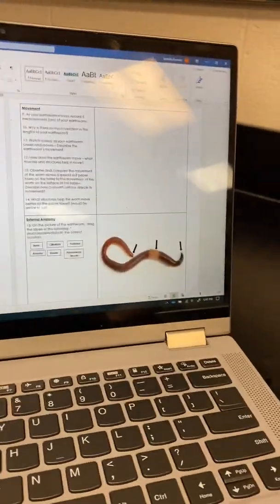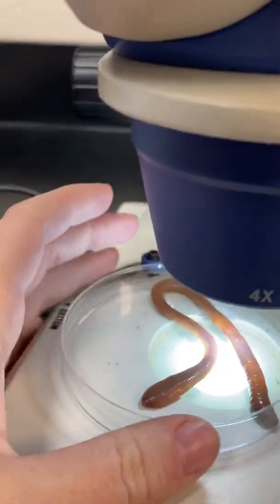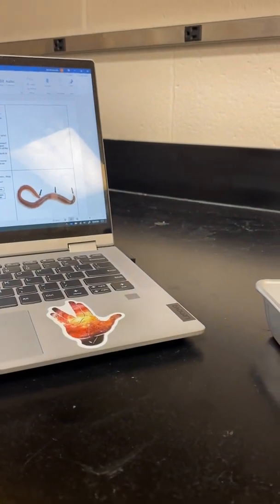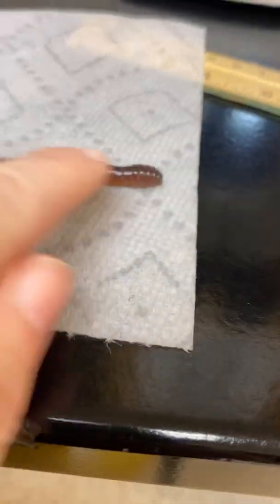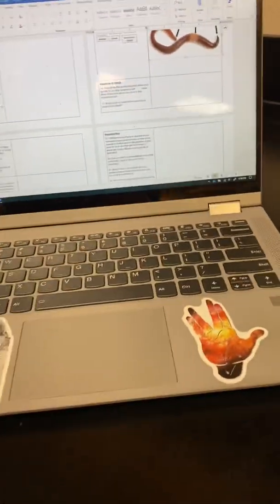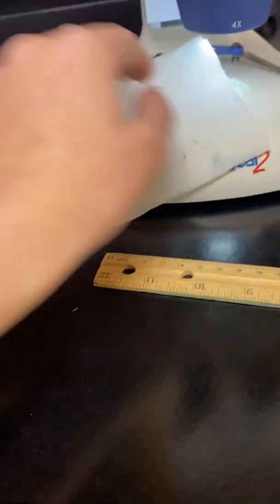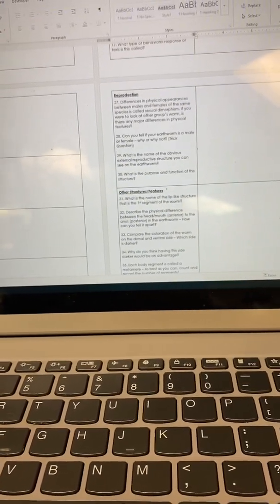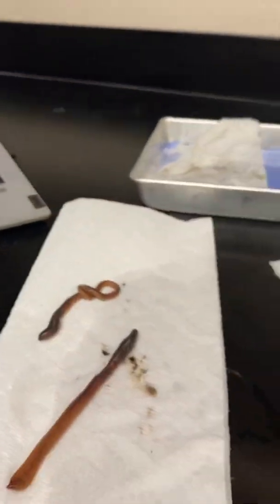Live Earthworm Observation Lab